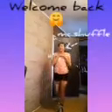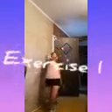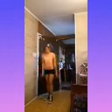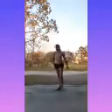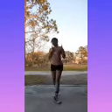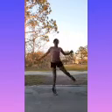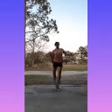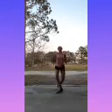The Charleston Shuffle - Shuffle Dance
Try your best and always remember to have fun!🤗😁